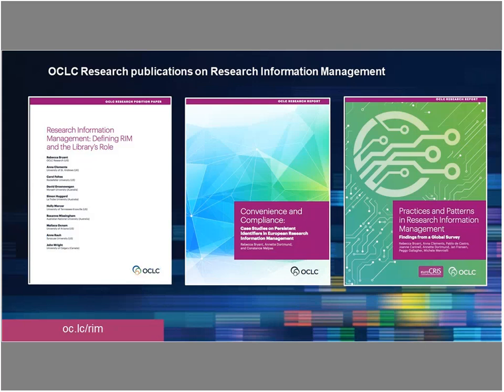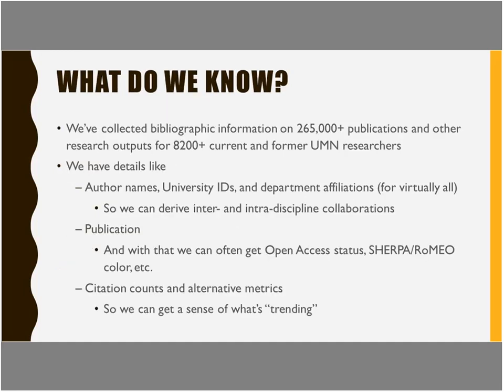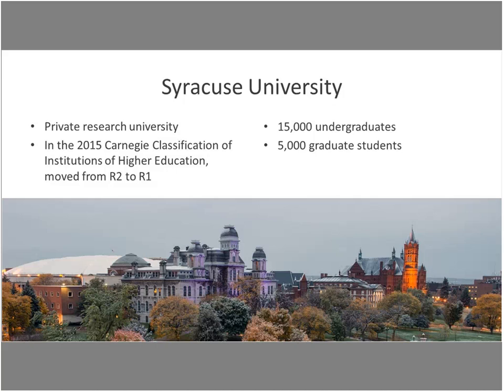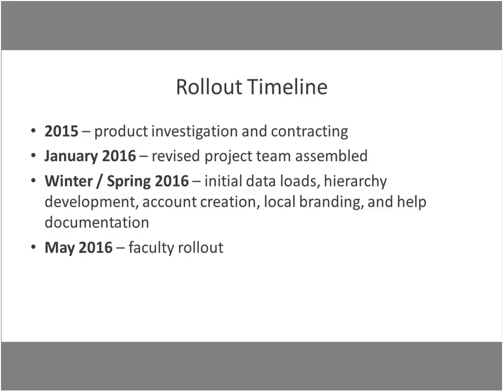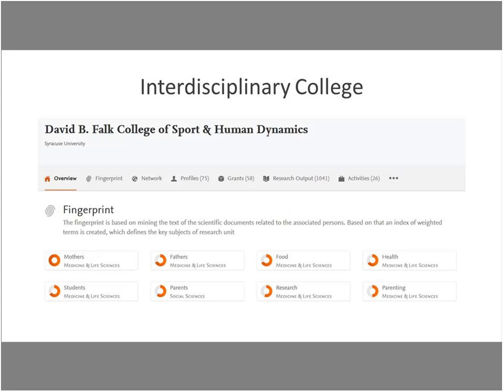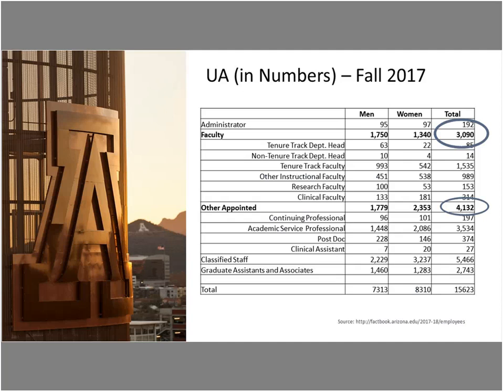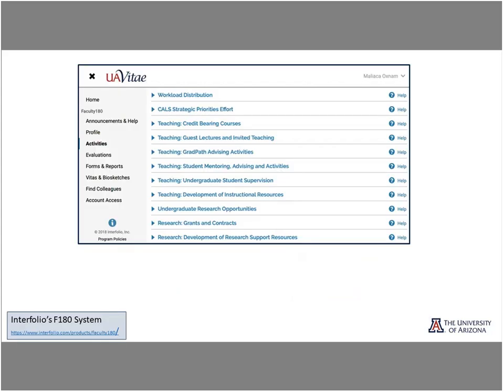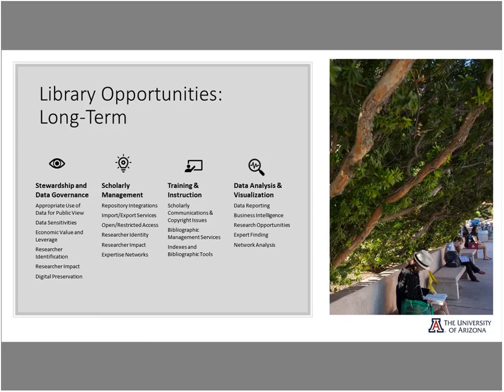Works in Progress Webinar: Case Studies of Research Information Management at US Institutions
Research Information Management (RIM, usually called CRIS systems outside North America) involves the aggregation, curation, and utilization of metadata about research outputs, including publications, datasets, grey literature, and more. In this webinar, RIM practitioners from three research-intensive North American institutions (two public and one private) will talk about the different motivations that led to implementations of RIM systems on their campuses and how their libraries were and are involved. Original primary drivers included activity reporting, transparency to the public, identifying potential collaborators, and funding discovery, but these goals also evolve over time. The presenters will provide a brief description of the goals, processes, and products used at each of their institutions, as well as how the library has worked collaboratively with other institutional stakeholders.

This webinar is slightly revised from a presentation at ACRL 2019.